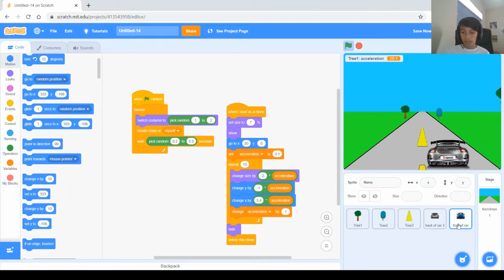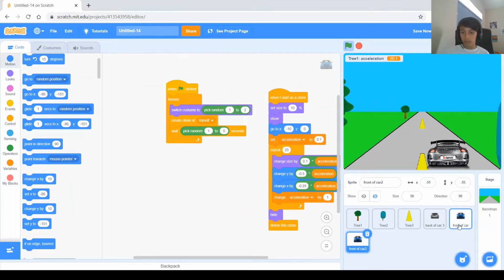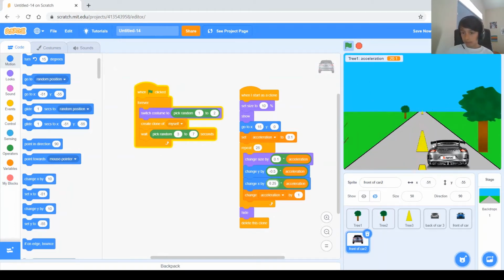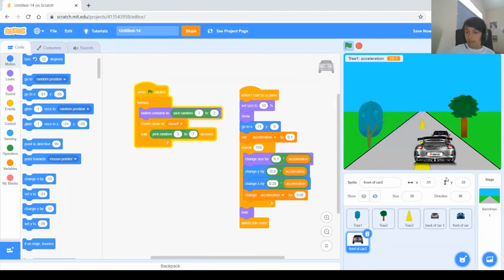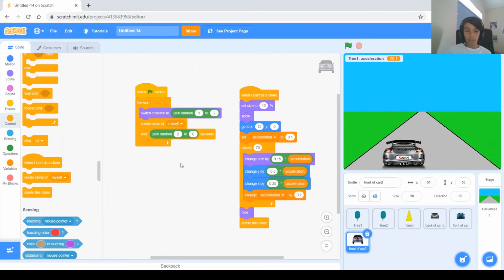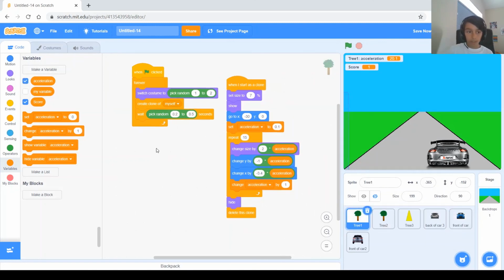Game #8. Part 2. Dodge cars game on Scratch || simulates 3D, but not a 3D game || Coding tutorial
A more recent and addictive 3D game I created with a motorcycle riding in the woods.

In this video, I explain how to make a fun game where you have a car and you have to pass cars and dodge the cars coming towards you. The fun part about this game is learning how to make the motion sensation of the objects coming towards so you get the impression that it is a 3D game.

We will use everything we've learned so far:
- clones
- variables
- changing position and size
- random
- costumes